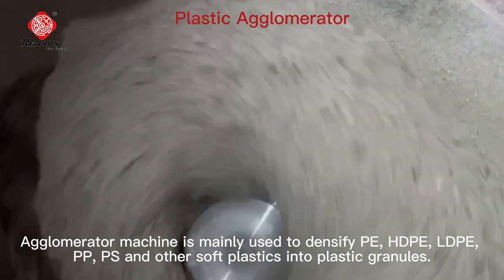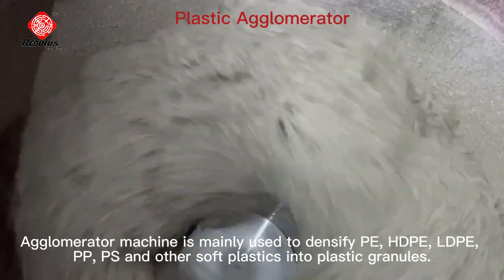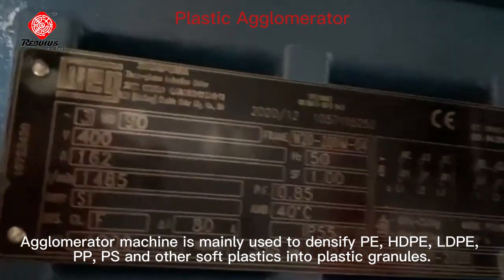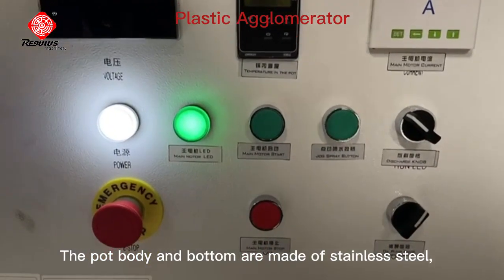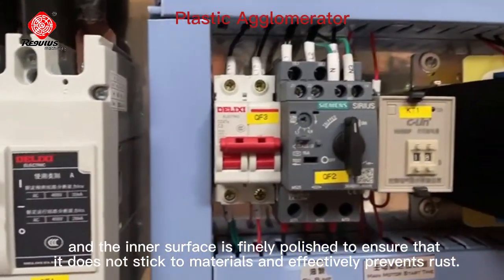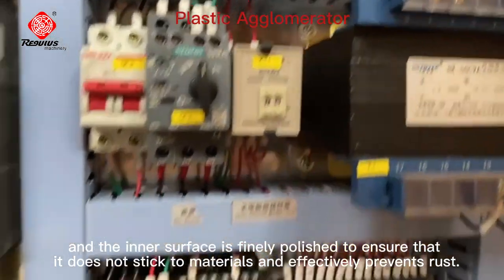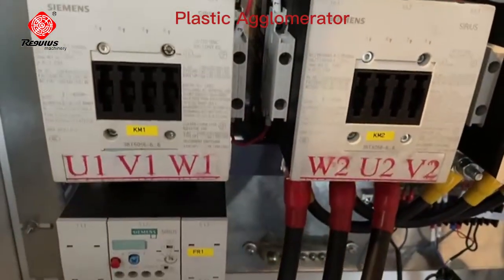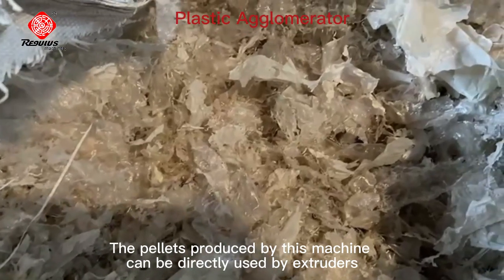small plastic densifier 200 kghr output for a recycling project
small plastic densifier 200 kg/hr output for a recycling project
The small plastic densifier with a 200 kg/hr output is a compact and efficient machine designed to compress and densify plastic waste materials, such as plastic LDPE LLDPE film, PE bags, PP non woven, PP woven bags and packaging, at a rate of 200 kilograms per hour.

Utilizing heat and pressure, the densifier transforms the soft plastic waste into denser, more manageable forms, reducing the volume of the material and making it easier to handle, store, and transport.
The Densifier equipment is ideal for recycling facilities and waste management projects looking to optimize the processing of plastic waste and improve overall operational efficiency.

The video shows one small model with output of 200 kg/hr.